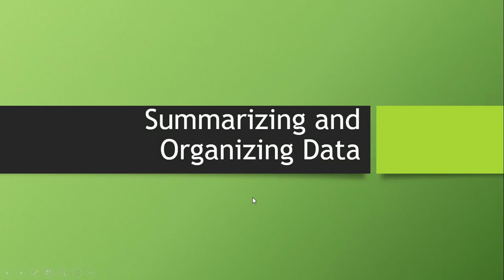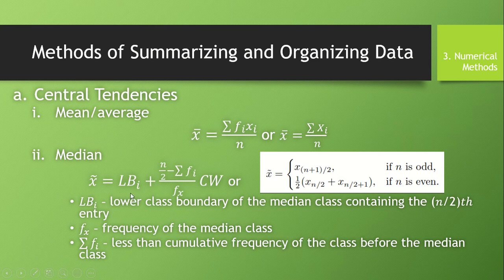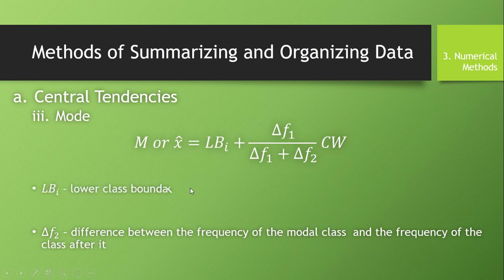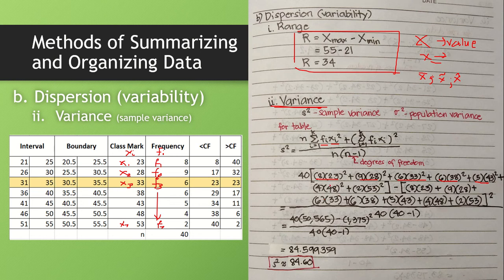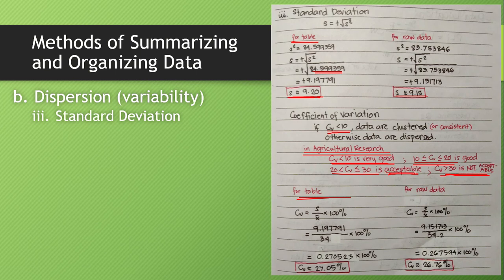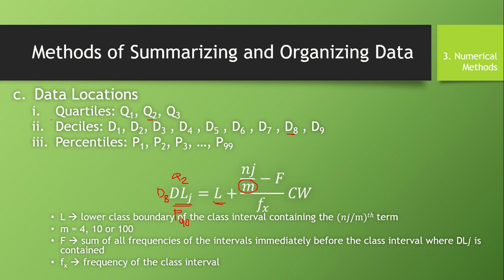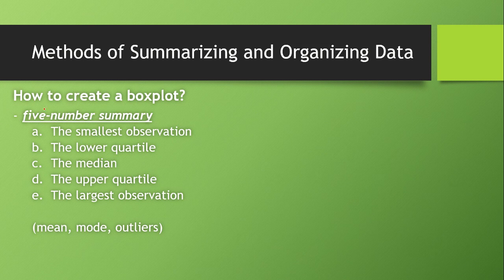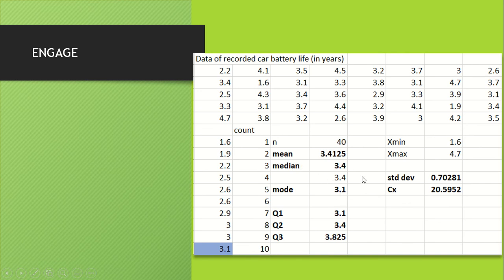EngData Summarizing and Organizing Data - Numerical Methods